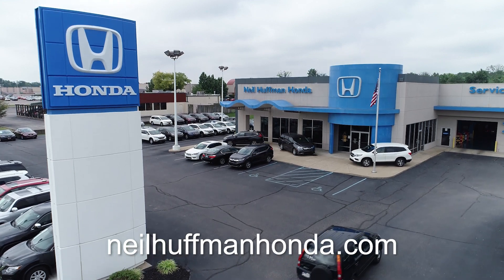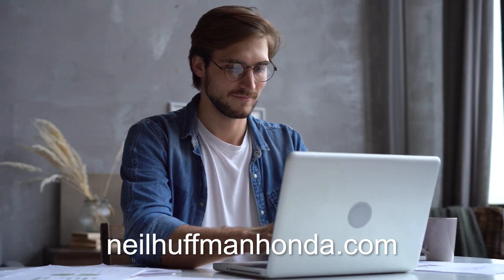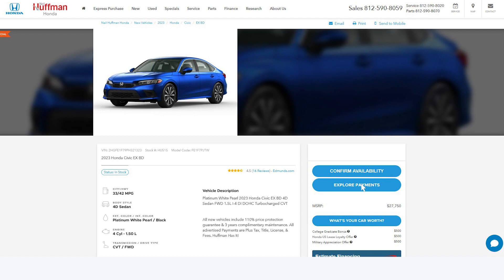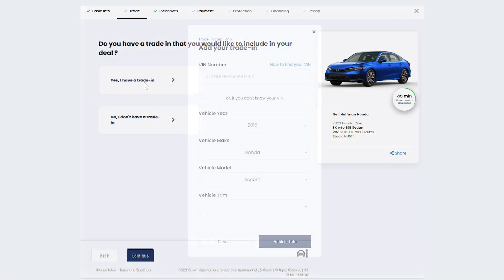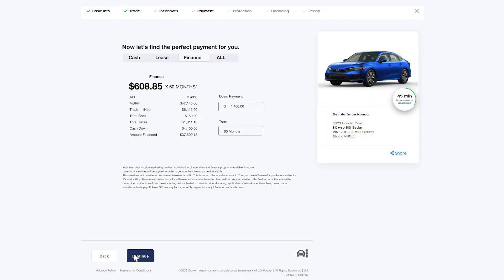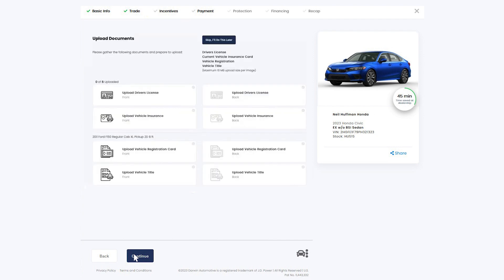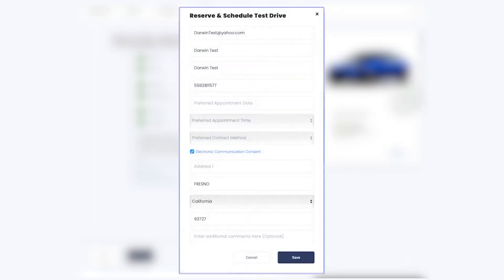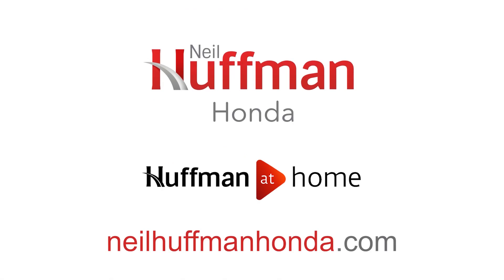Express Purchase at Neil Huffman Honda | Clarksville, IN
A fast, easy, & hassle-free car-buying experience, all from the comfort of your home!